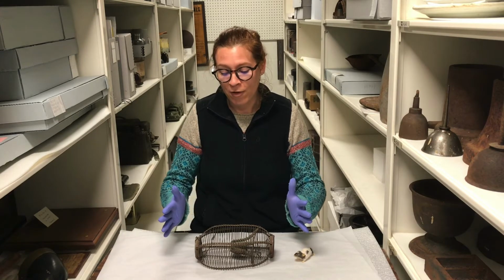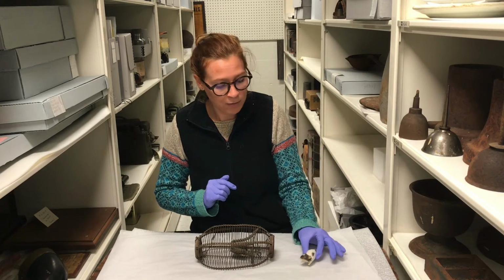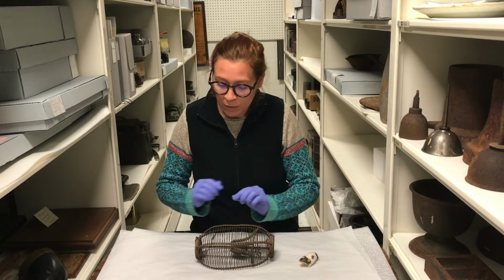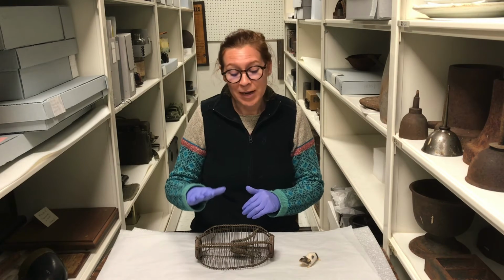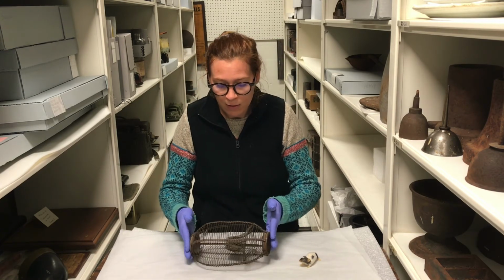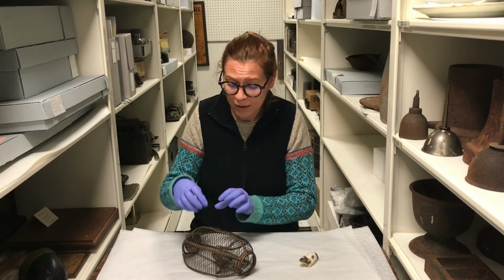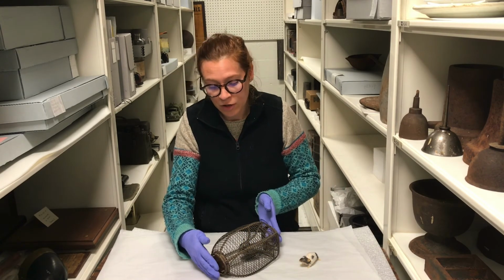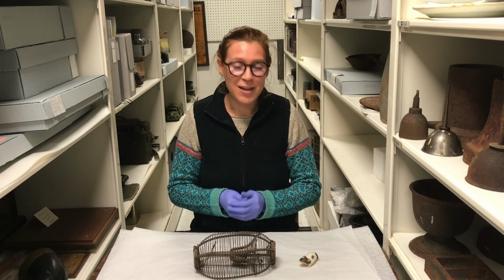Mouse Trap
JDCM Curator Niko Sanguinetti discusses an antique mouse trap from the JDCM collections.